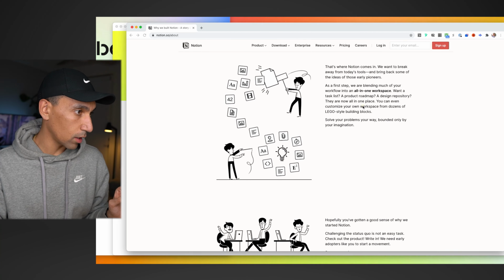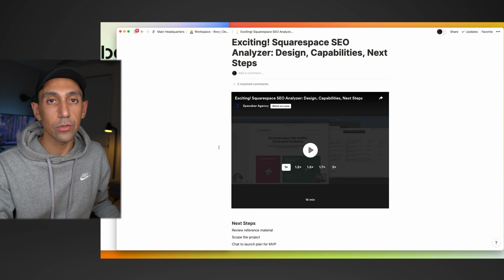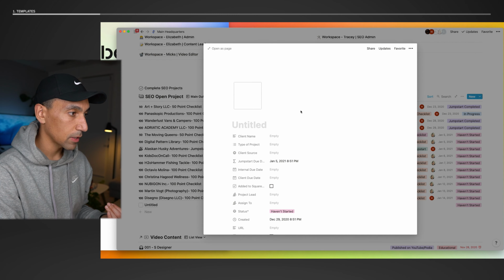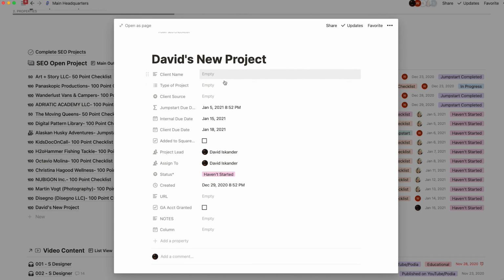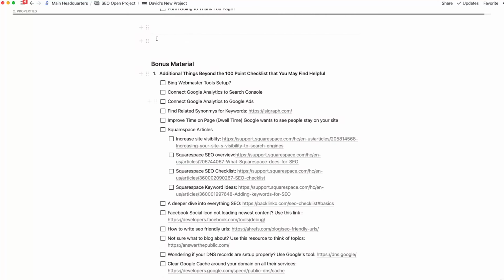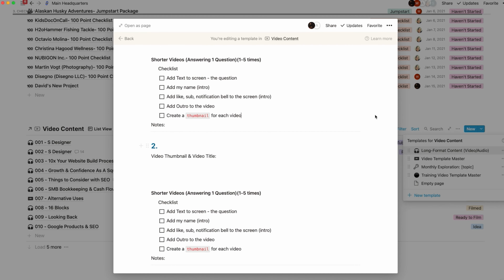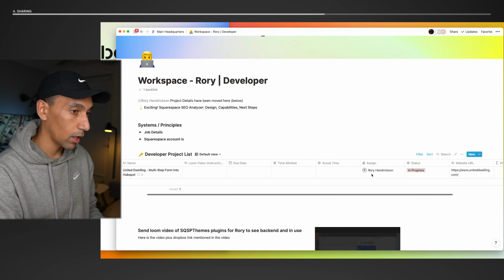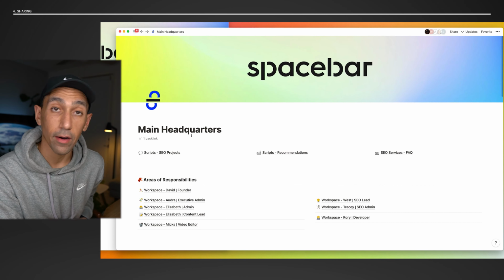10x Your Creative Output with One App (About)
What if software could truly make things easier to put out creative output? There is a software that has helped us organize and track our creative output for client projects, video content, written content, and much much more.